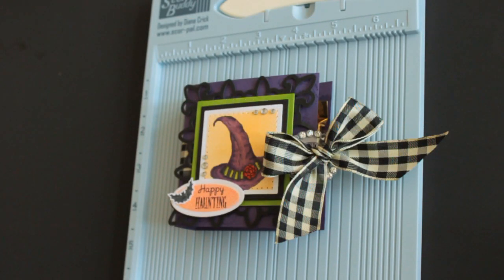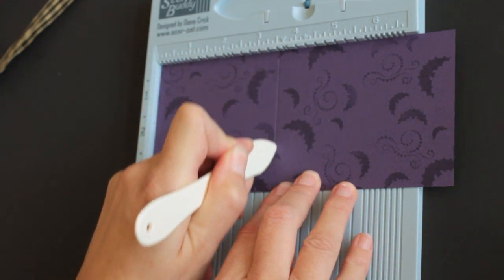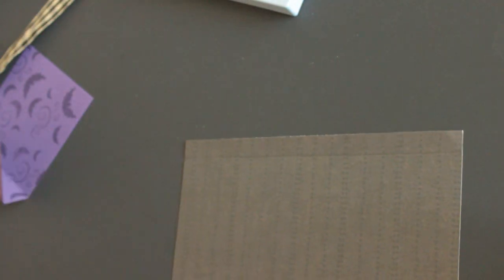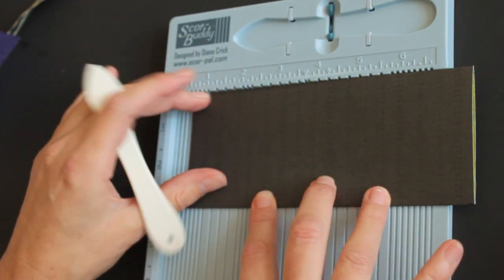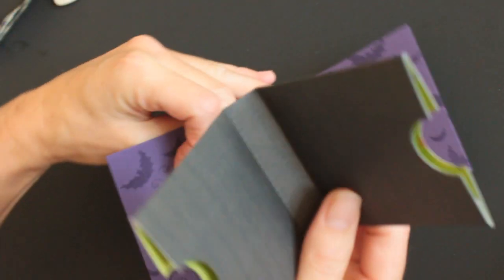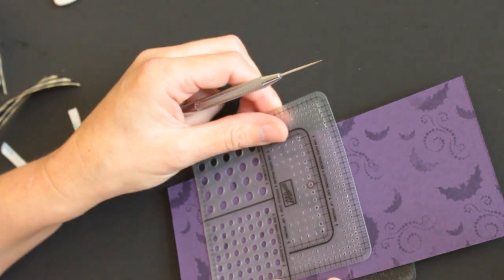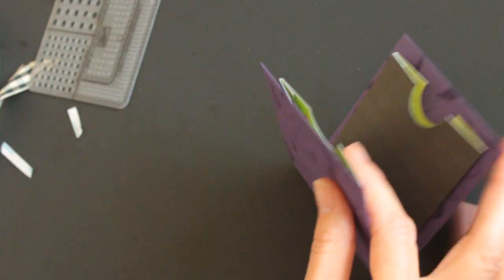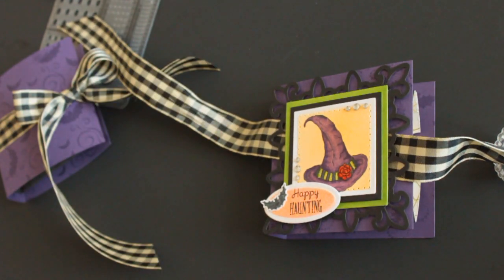Tea Bag Holder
Create a small holder for tea bags or other similar shaped goodies. For step by step still pictures and more tutorials visit our resources